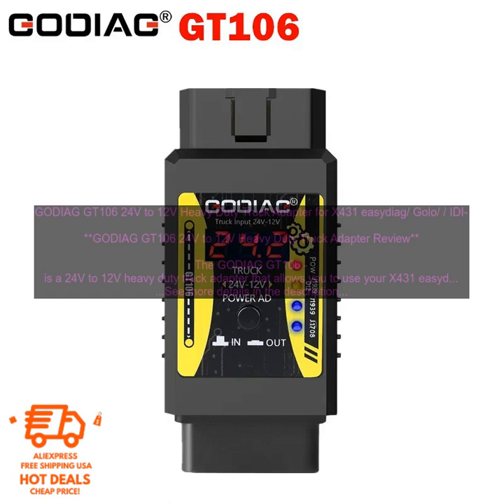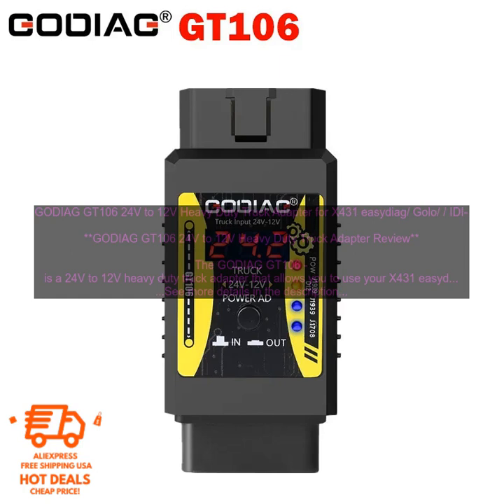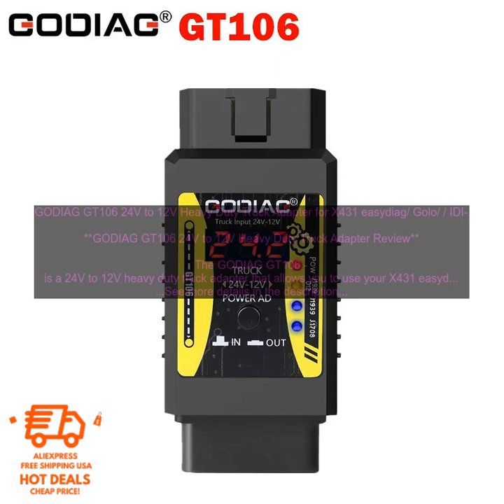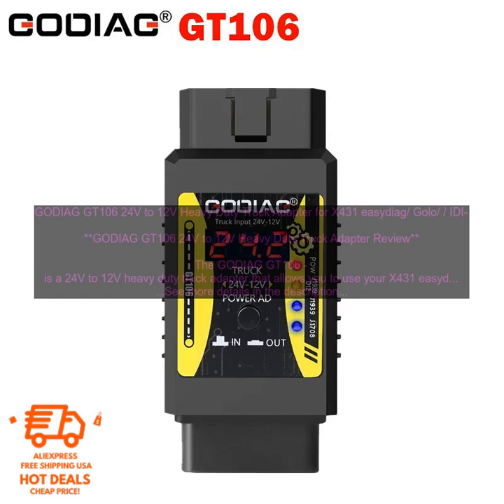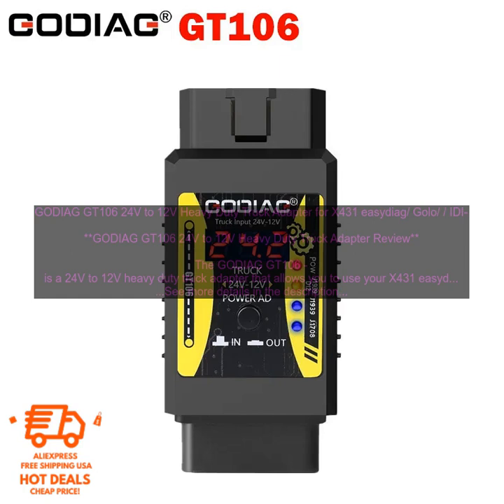1005005508767495 GODIAG GT106 24V to 12V Heavy Duty Truck Adapter for X431 easydiag Go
Best Reviews - Products Worth the Money!
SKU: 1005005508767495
GODIAG GT106 24V to 12V Heavy Duty Truck Adapter for X431 easydiag/ Golo/ / IDIAG/ ThinkCar/ ICarScan/ Diagun/ GOLO/ DBScar II
**GODIAG GT106 24V to 12V Heavy Duty Truck Adapter Review**

The GODIAG GT106 is a 24V to 12V heavy duty truck adapter that allows you to use your X431 easydiag/ Golo/ IDIAG/ ThinkCar/ ICarScan/ Diagun/ GOLO/ DBScar II diagnostic scanner on trucks with a 24V system. This adapter is easy to use and install, and it can help you save time and money by allowing you to diagnose and repair trucks more quickly.

**Features**

The GODIAG GT106 has a number of features that make it a valuable tool for truck diagnostics. These features include:

* A 24V to 12V conversion circuit that allows you to use your X431 easydiag/ Golo/ IDIAG/ ThinkCar/ ICarScan/ Diagun/ GOLO/ DBScar II diagnostic scanner on trucks with a 24V system.
* A built-in fuse for protection against overloads.
* A durable construction that can withstand the harsh conditions found in a truck environment.
* A small size and lightweight design that makes it easy to store and transport.

To use the GODIAG GT106, simply connect it to the OBD-II port on your truck and to the power supply. Once the adapter is connected, you can use your X431 easydiag/ Golo/ IDIAG/ ThinkCar/ ICarScan/ Diagun/ GOLO/ DBScar II diagnostic scanner to diagnose and repair your truck.

**Benefits**

The GODIAG GT106 can provide you with a number of benefits, including:

* The ability to diagnose and repair trucks with a 24V system.
* The ability to save time and money by diagnosing and repairing trucks more quickly.

**Conclusion**

The GODIAG GT106 is a valuable tool for truck diagnostics. It is easy to use, install, and maintain, and it can help you save time and money by allowing you to diagnose and repair trucks more quickly. If you are looking for a 24V to 12V heavy duty truck adapter, the GODIAG GT106 is a great option.
24v
 adapter
 easydiag
 godiag
 golo
 idiag
 thinkcar
 icarscan
 diagun
 golo
 gt106
 heavy duty truck